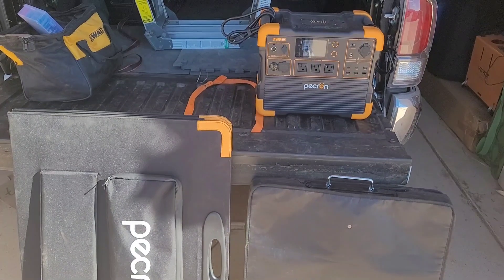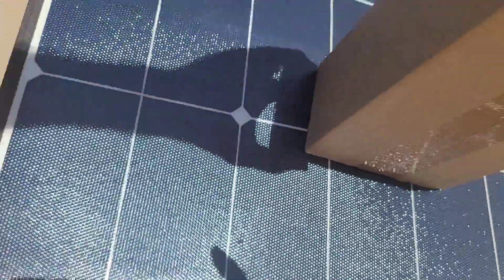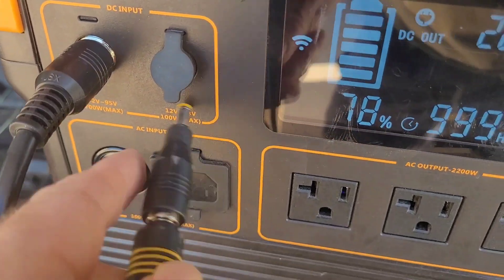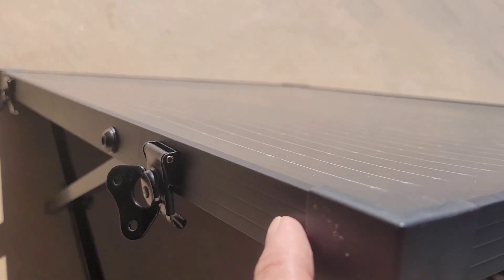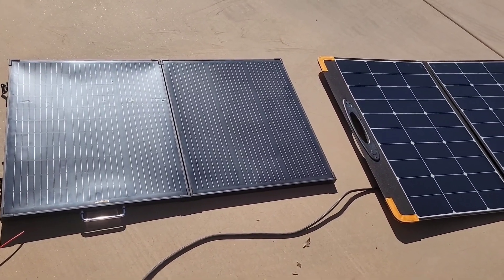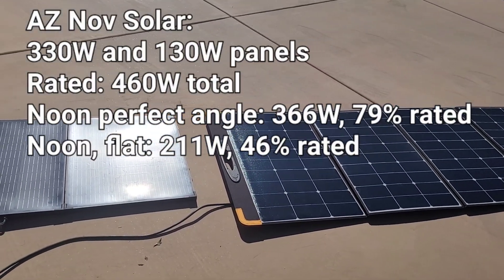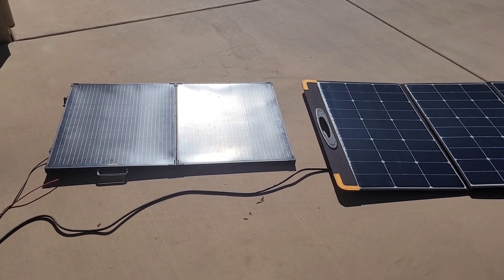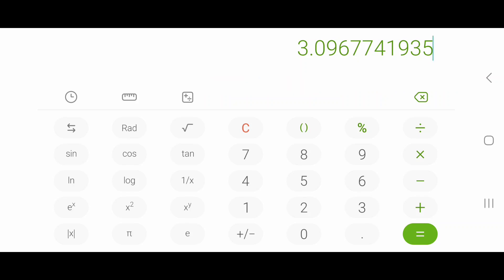Winter vs. Summer Solar, Camping/Overlanding. Calculations & Tests, North/South Borders.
How much solar power when Camping or Overlanding, in Winter vs Summer? Here I use 460W of solar panels, a good amount for  popup truck camper or van size roof.  I show the calculations using the government PVWATTS.COM site, for max solar power in both Phoenix and Boise, and Dec/Jan vs. Jun/Jul.  Then I test the panels actual output at Noon on a perfect AZ November day, both flat as you'd have roof mounted, and also at perfect perpendicular sun angle.  This is to show best case power production vs. actual roof mount.

11Nov, Phx AZ, noon. 460W panels, 366W output, 79% of rated. Angled perfectly perpendicular to sunlight. Started at 387W, 84% rated, but dropped to 79% over 10 min as panels heated up, 70F outside

Laying flat 211W, 46% of rated. This would be like roof mounted with no shadows. On roof mounted, expect to get 40% of rated over 4 or 5 hours in Winter at best in Phoenix.  In Boise latitudes, clear skies, expect 25% of rated power in winter.